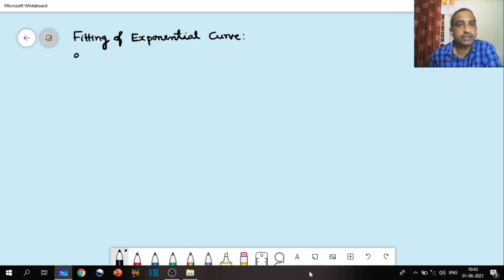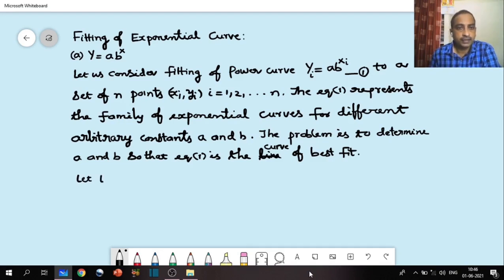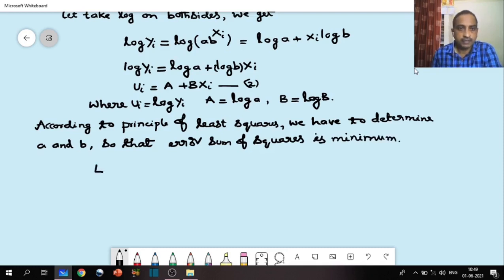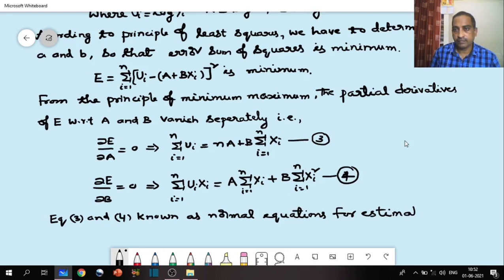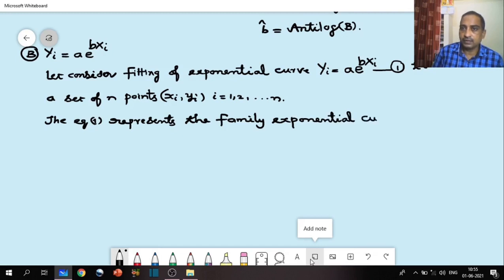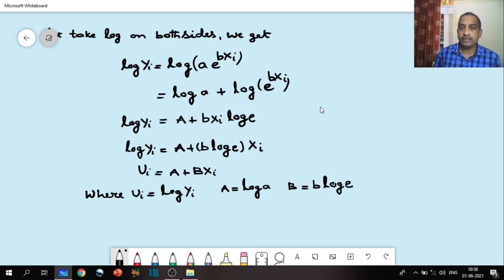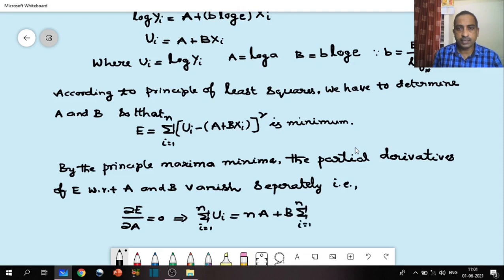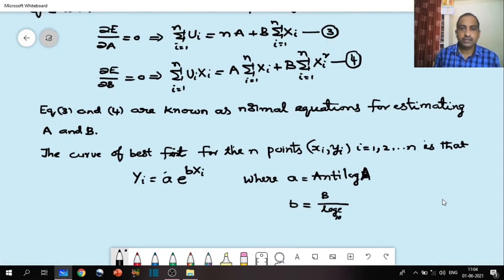Fitting of Exponential Curves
Legender's principle
how to fit exponential curve of type f=ab power x
how to fit exponential curve of type f=ae power x